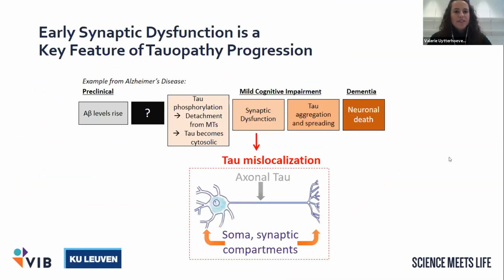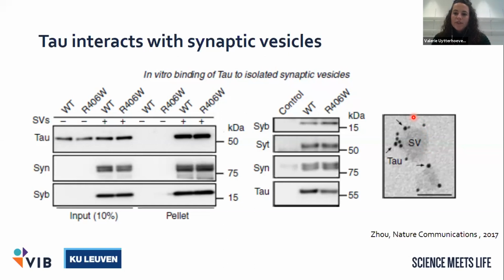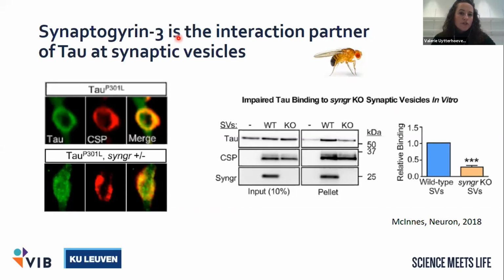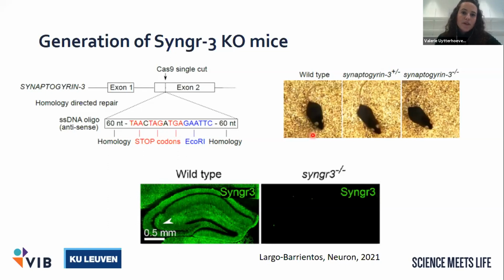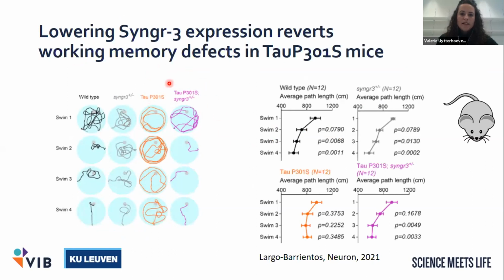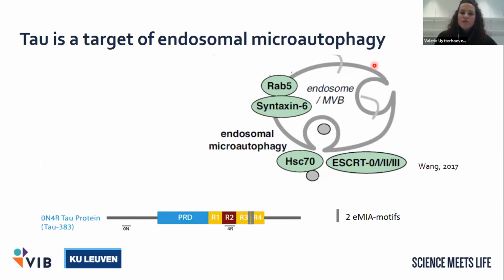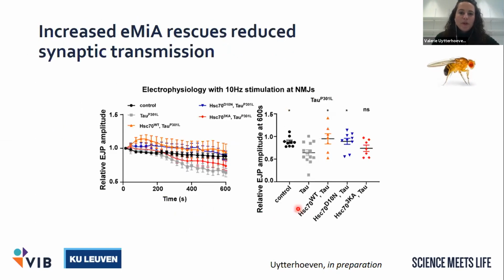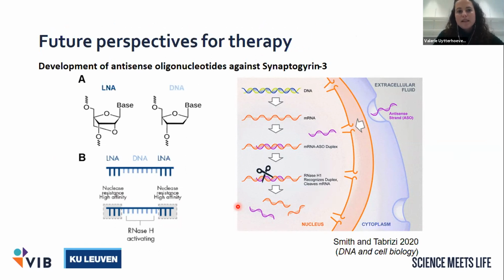Valerie Uytterhoeven, VIB KU Leuven, Beligium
Title: Tackling Alzheimer’s Disease by modulating presynaptic Tau pathology.
2nd Edition of International webinar on Aging and Rejuvenation (ARC-2021) - Mar-16, 2021 - Innovinc International